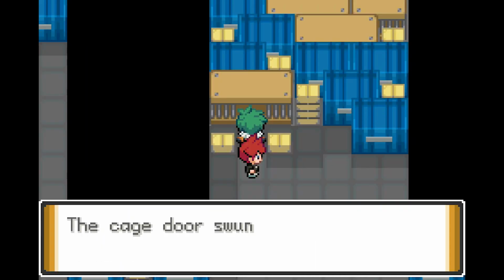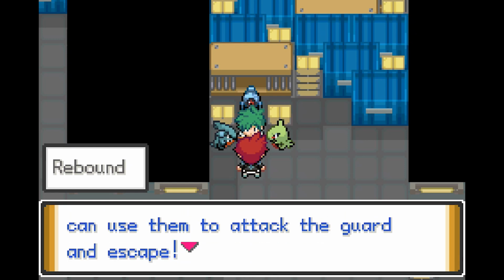Pokemon Unbound - ROM Hacked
When it comes to Pokemon rom hacks, there are a few that stand out from the crowd for their immense quality, attention to detail, and overall sense of direction.

Pokemon Unbound by Skeli is well known to be one of those games, and, in my opinion, continues to be the cream of the crop years after it's full, completed release.

If you don't know about Pokemon Unbound yet, it's basically a wholly original Pokemon game, hacked on top of Pokemon FireRed, with a huge new region, tons of customization, features and Pokemon that go all the way to Generation 8...
and some features that are even unique to itself, AND, on top of all of that, an actually engaging story-line that takes many creative turns alongside introducing many interesting characters and histories.

All centred around Hoopa Unbound, the mascot Pokemon for the game, but that's far from all the game has to offer. It is densely packed with content, and all of it is highly engaging.

To top it all off, it's the premier way of showcasing the Complete FireRed Upgrade, which Skeli also developed as a means to allow for future rom hacks to be more robust with even more features than previously thought possible in GBA rom hacking.

If you're not already aware of Unbound, it's the best of the best, and well surpasses the standards of quality of the official franchise releases.

It's a must-play, and I'm gonna tell you exactly why that's the case.